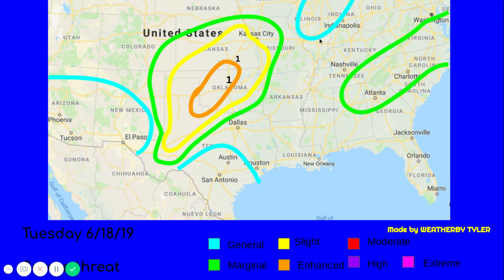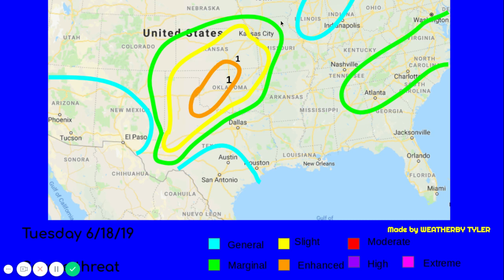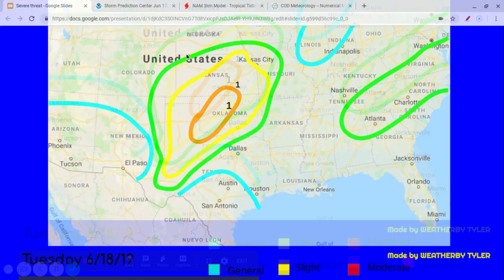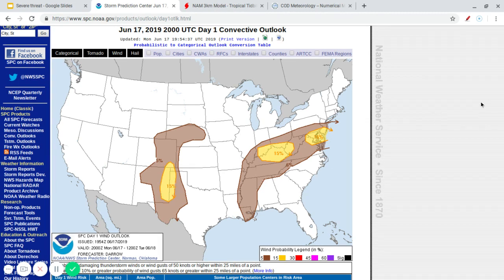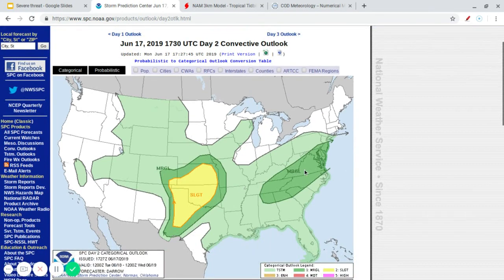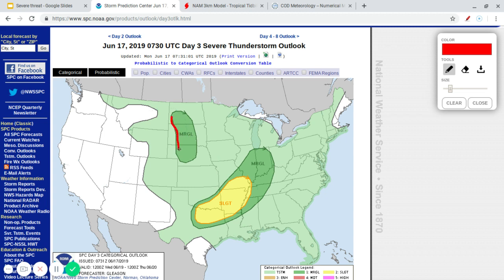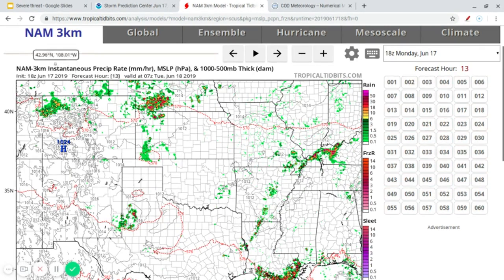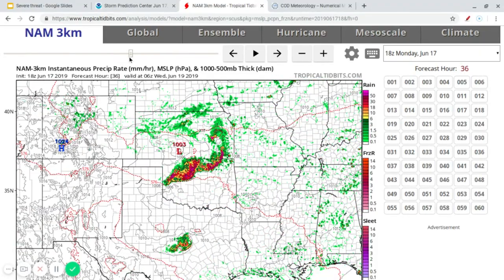Severe Weather forecast, Tuesday and Wednesday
In today video we look into the chance for severe weather that we have for Tuesday and Wednesday. Expect a live stream on Wednesday as the tornado threat will likely be higher!